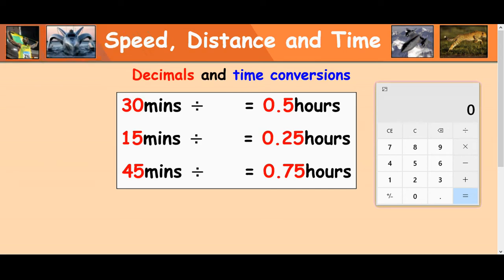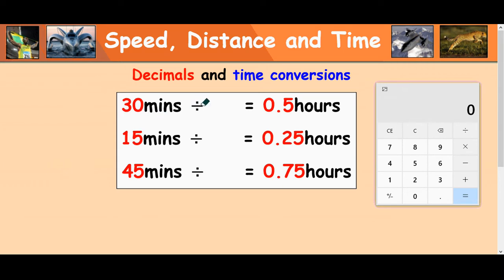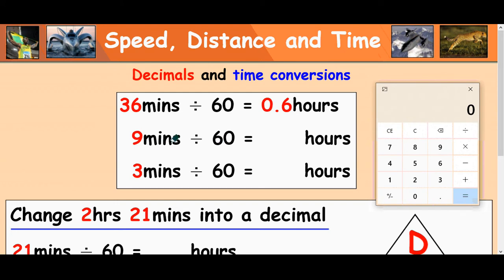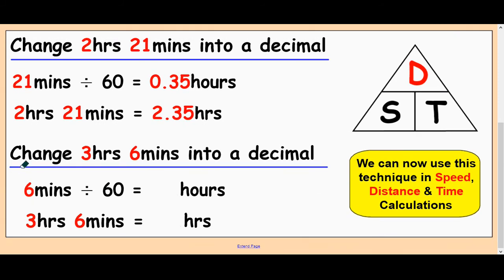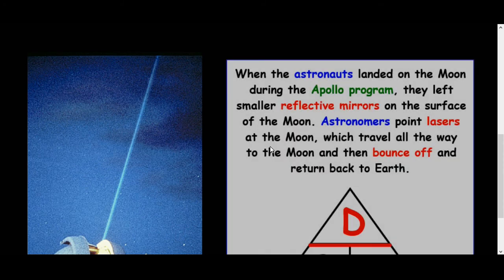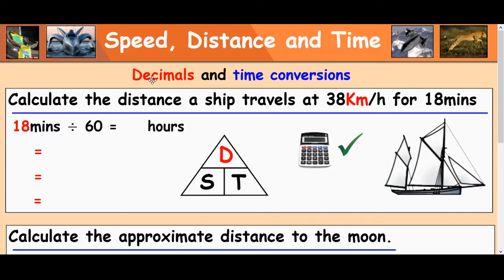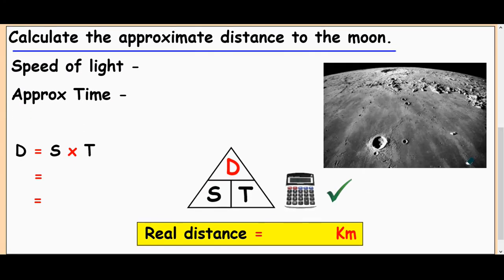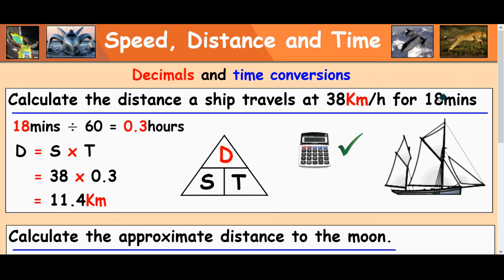Speed Distance Time - Converting Time to Decimals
A Maths lesson that helps to do Speed distance and time calculation involving time in decimals